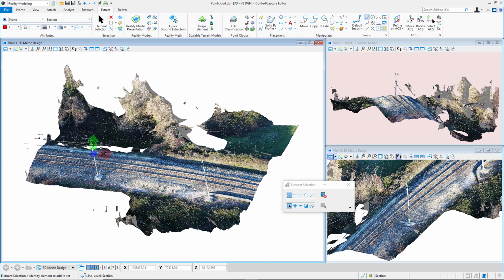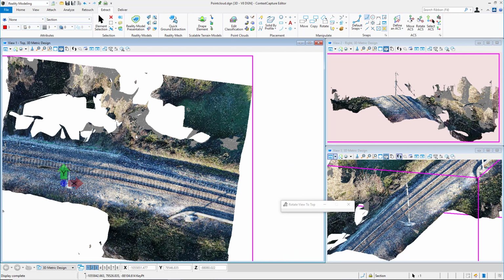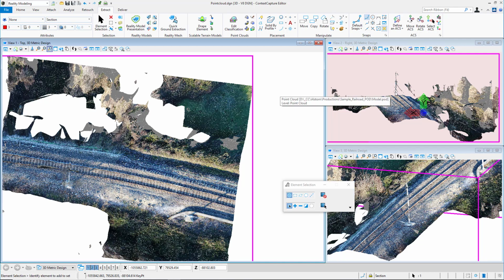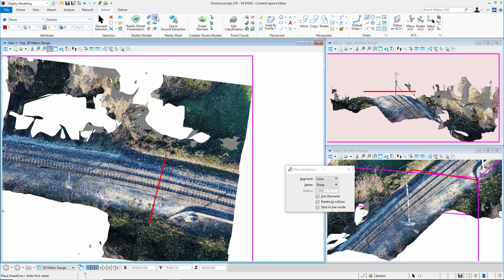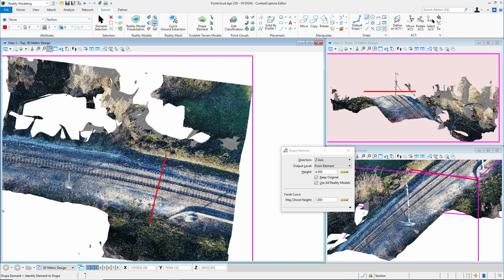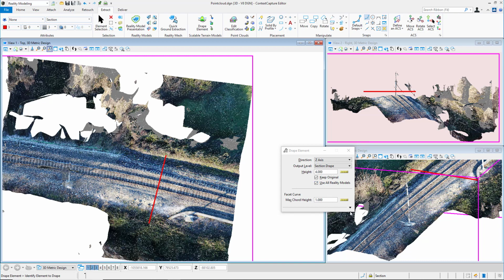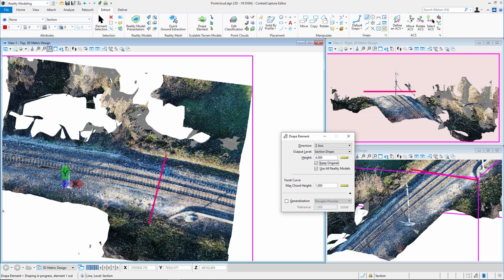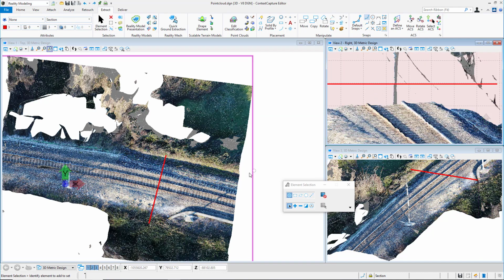Drape_Line using CC Editor